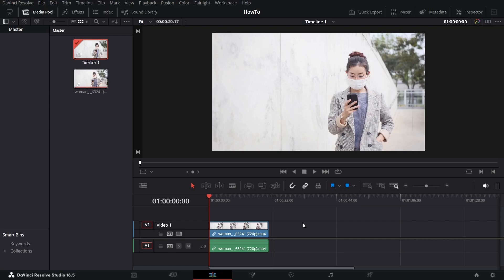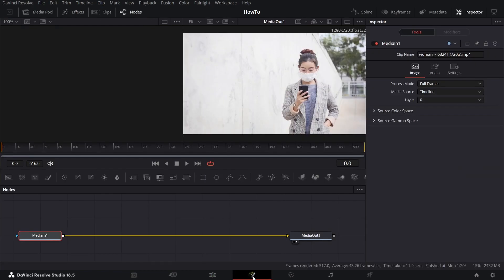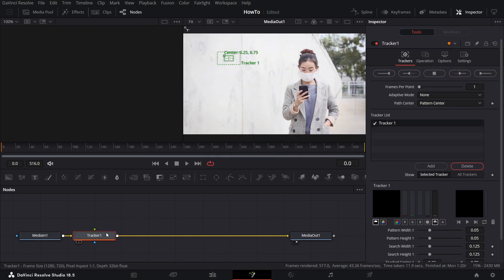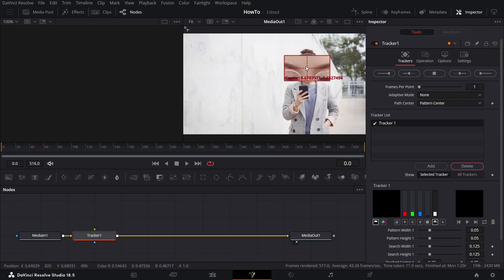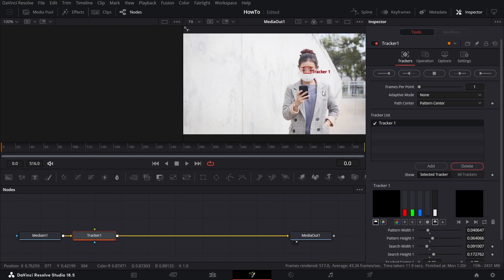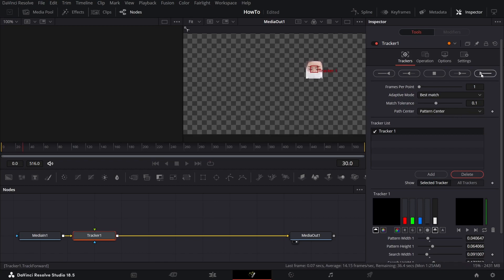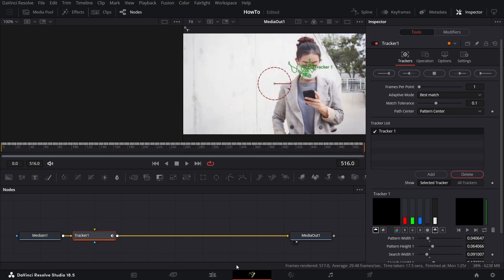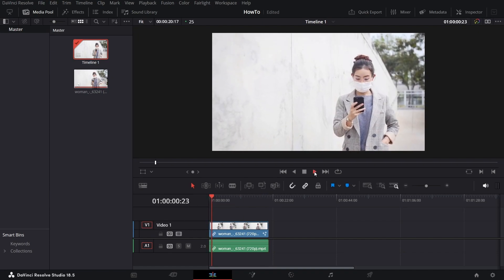How to Track in DaVinci Resolve 18 [Simple Guide]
Learn how to track objects in DaVinci Desolve 18 by watching this quick tutorial.